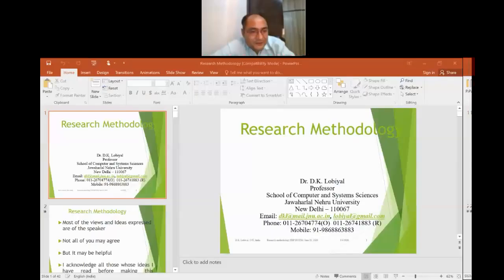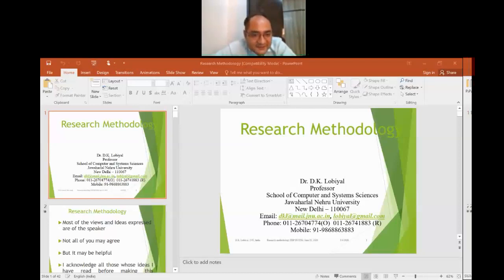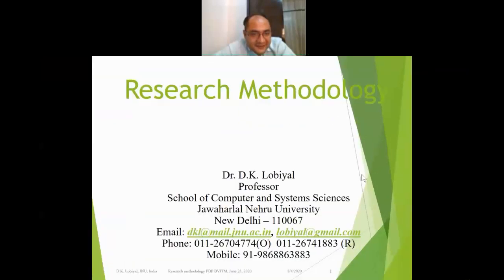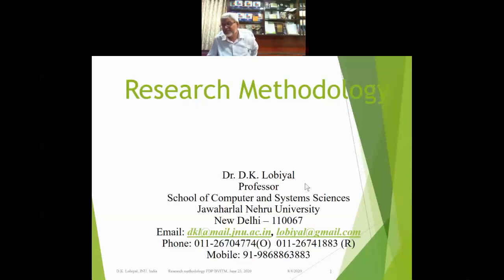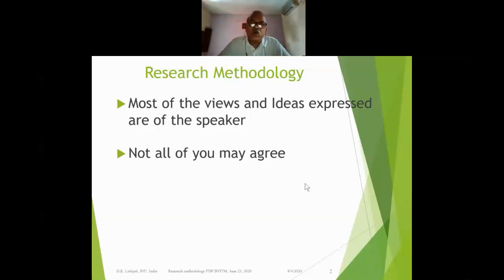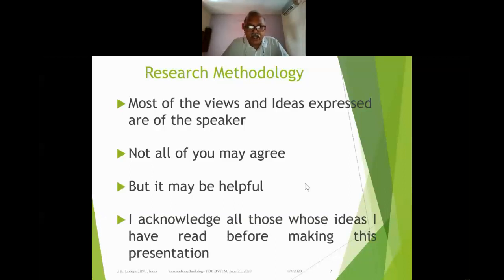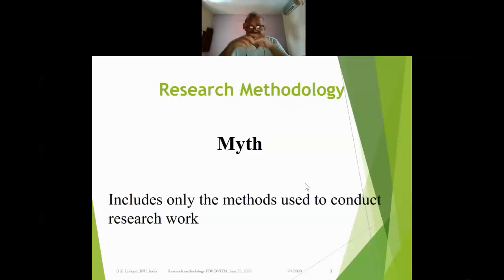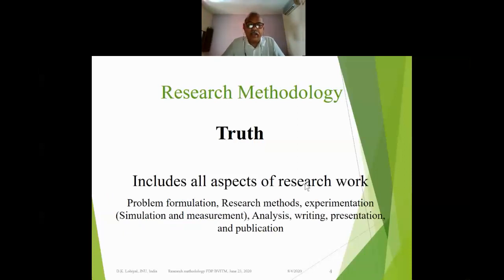Research Methodology by Prof D K Lobiyal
Event: One Month Faculty Induction / Orientation Programme (FIP)
Date: 04 August 2020
Topic: Research Methodology
Speaker:  Prof. D. K. Lobiyal